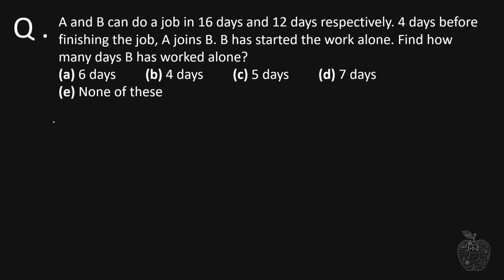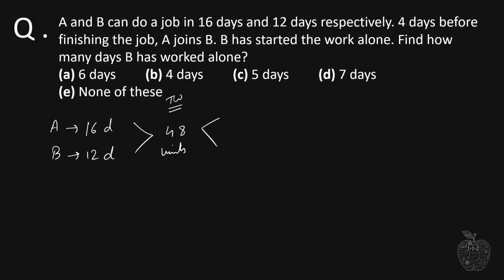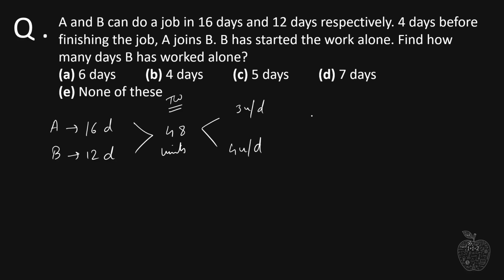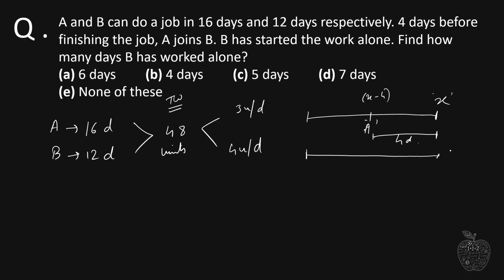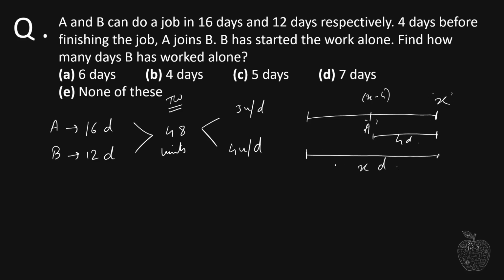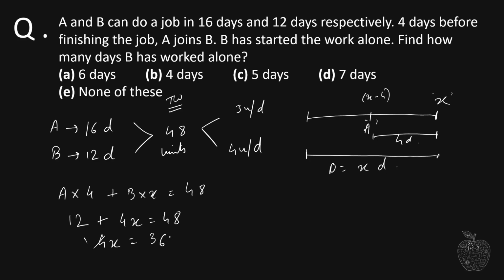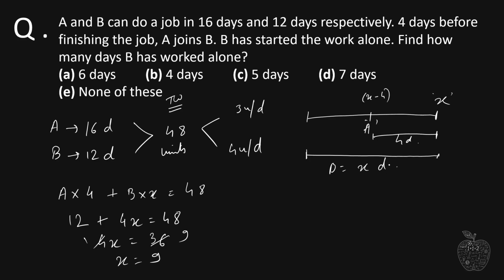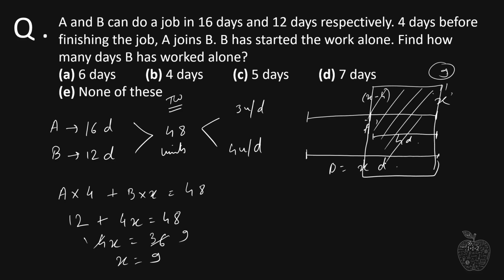A and B can do a job in 16 days and 12 days respectively 4 days before finishing the job, A joins B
A and B can do a job in 16 days and 12 days respectively. 4 days before finishing the job, A joins B. B has started the work alone. Find how many days B has worked alone?
(a) 6 days  (b) 4 days  (c) 5 days  (d) 7 days  (e) None of these